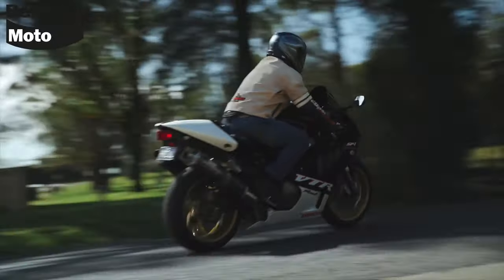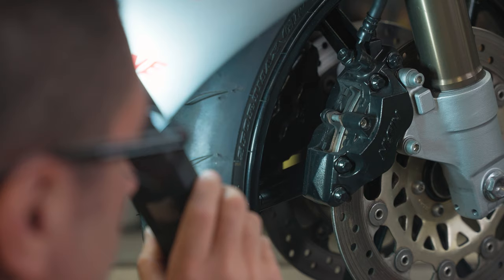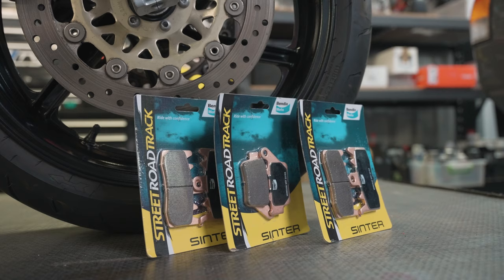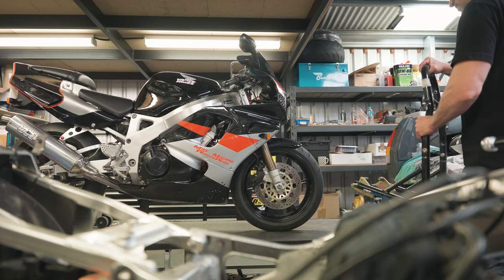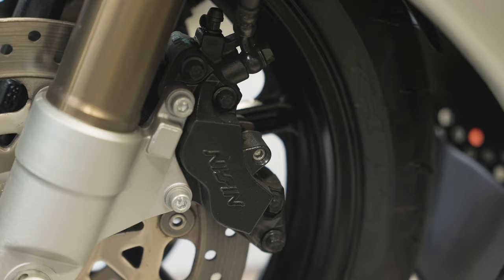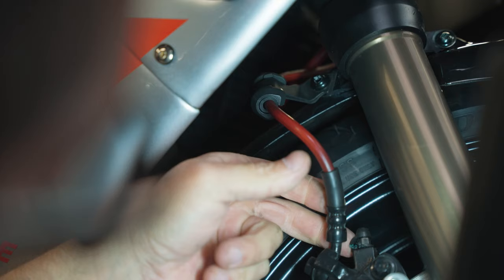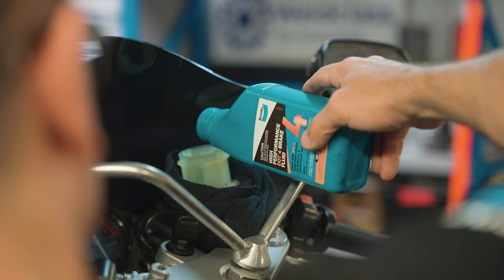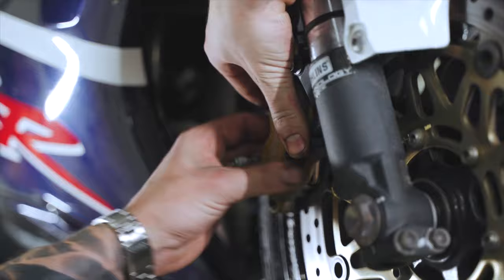How to Inspect Your Motorcycle's Brakes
Keeping on top of the condition of your motorcycle's braking system is an essential part of safe riding. In this Bendix Moto Technical Video, we look at how to inspect your motorcycle brake system!